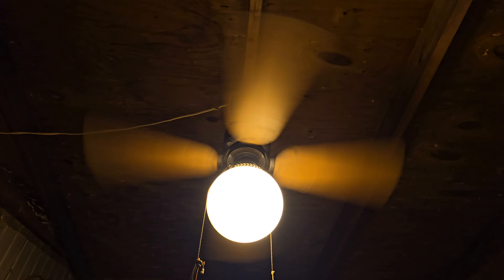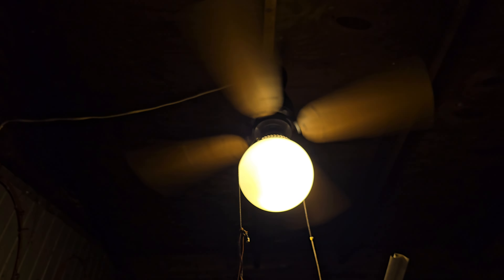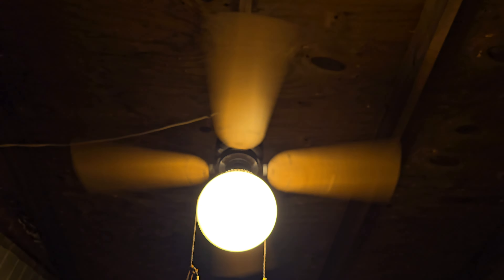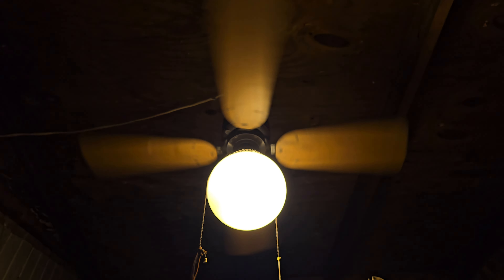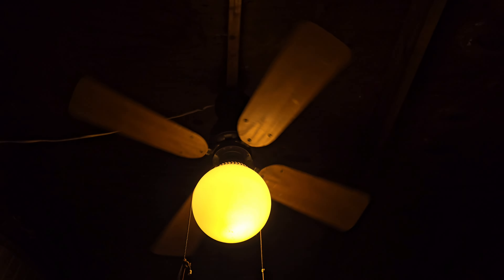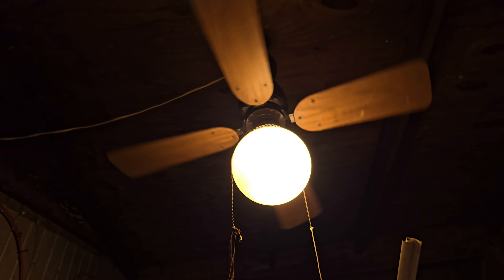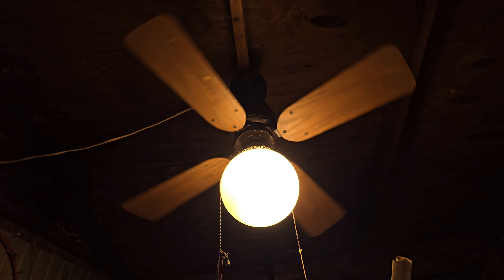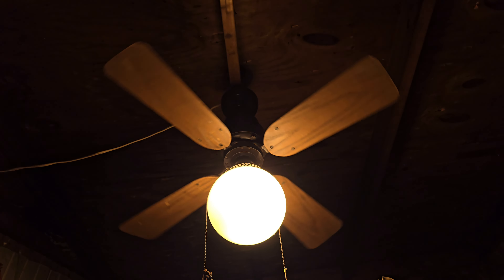Emerson Heat Fan 36" Ceiling Fan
Installed in Tony's shop.